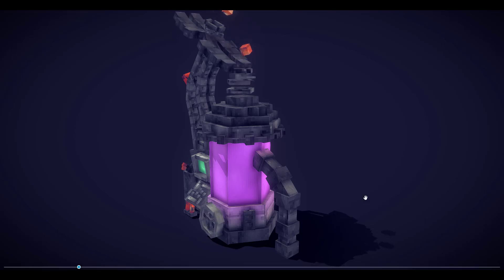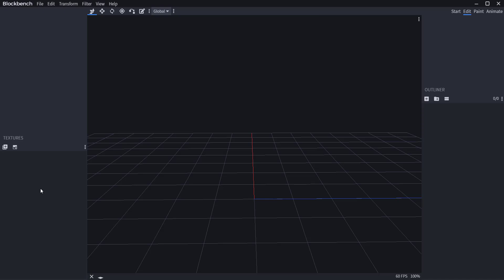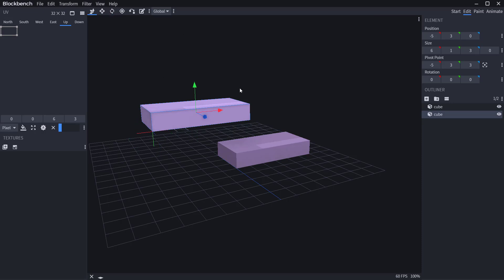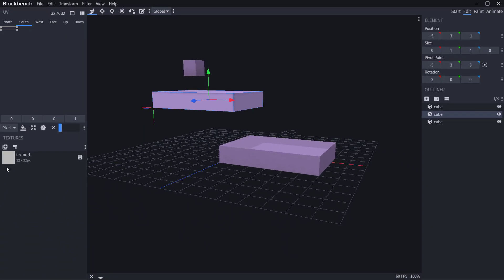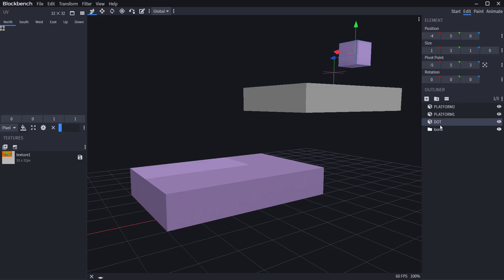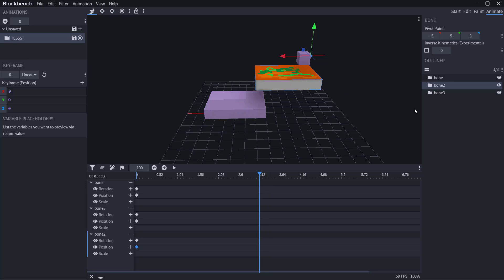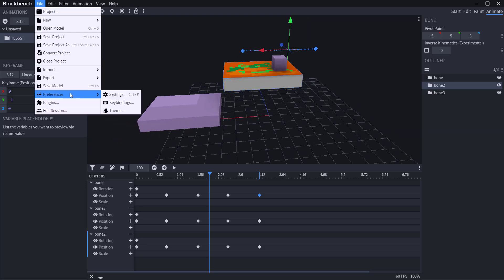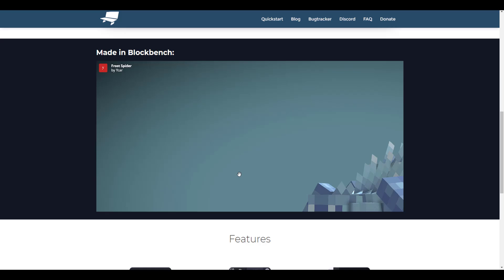BLOCKBENCH - FREE 3D BLOCK MODEL & ANIMATION CREATOR.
Looking for a free tool that's crossed platform that can help you create Minecraft art easily, well here you go.